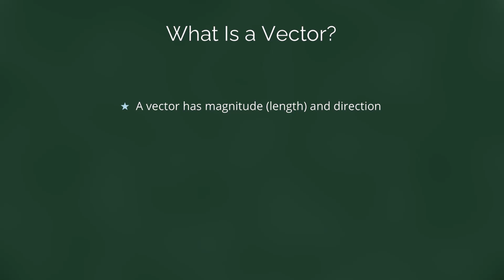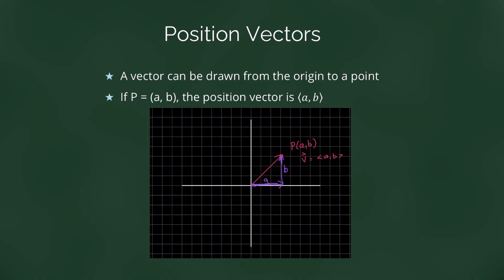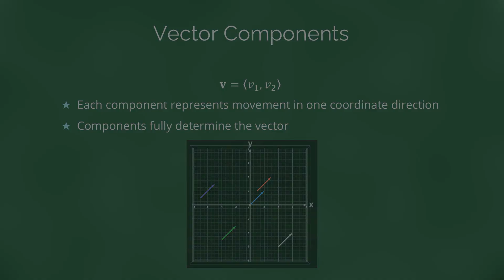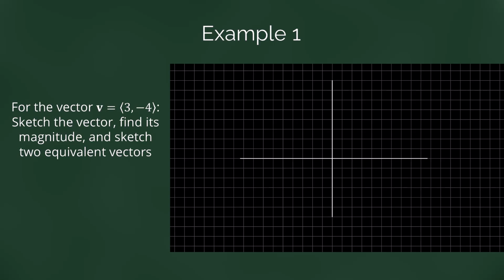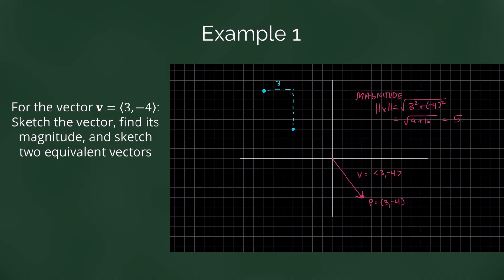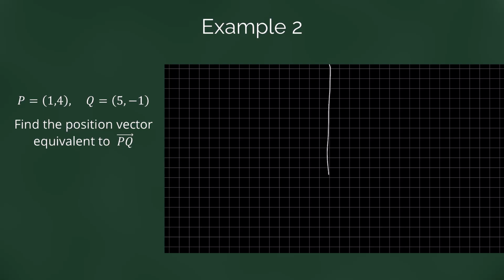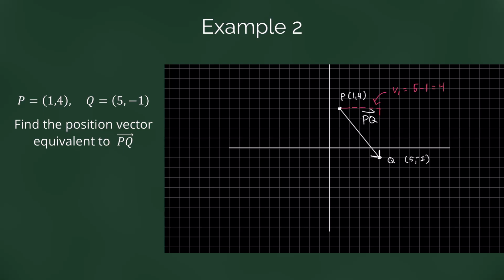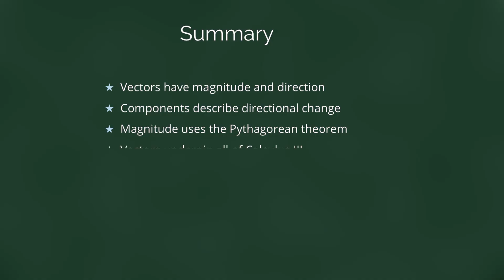Introduction to Vectors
Introduction to Vectors: Components and Magnitude | Calculus III

In this video, we introduce vectors, one of the foundational ideas in Calculus III. You’ll learn what vectors are, why they matter, and how to work with their components and magnitude.

We focus on conceptual understanding first—what vectors represent geometrically and physically—before moving on to computations in later lessons.

In this video, you will learn:
• Why vectors are essential in multivariable calculus
• How vectors model real-world quantities like velocity, force, and direction
• What vector components represent geometrically
• How to compute the magnitude of a vector using the Pythagorean Theorem
• Why magnitude matters for comparing vectors and building unit vectors

This lesson sets the stage for everything that follows in Calculus III, including vector operations, motion in space, and vector-valued functions.

What’s next:
• Unit vectors and direction
• Vector addition and scalar multiplication
• Vectors in three dimensions